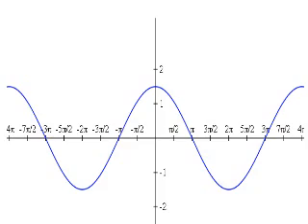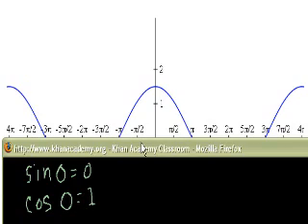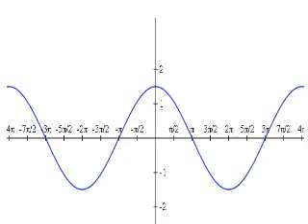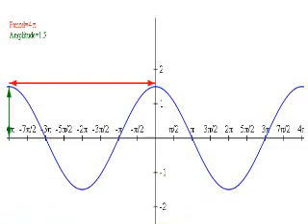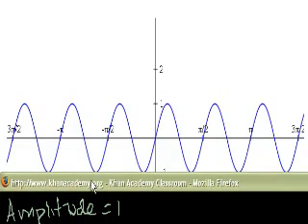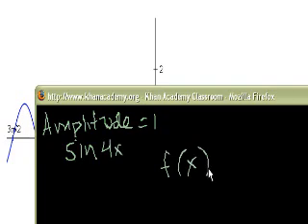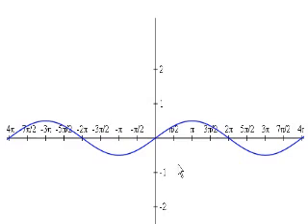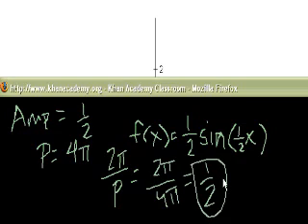012 Determining the equation of a trigonometric function